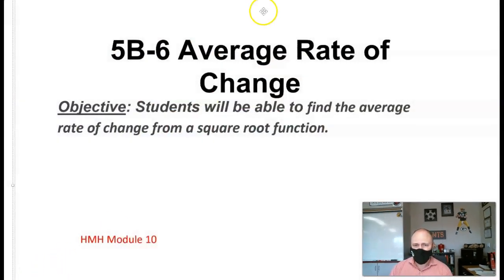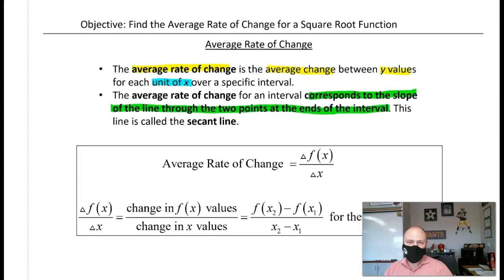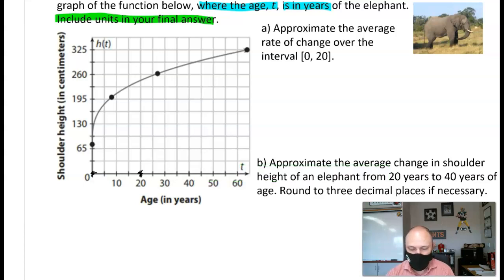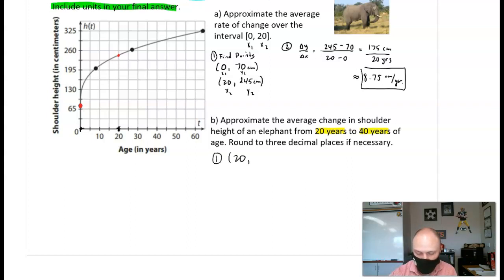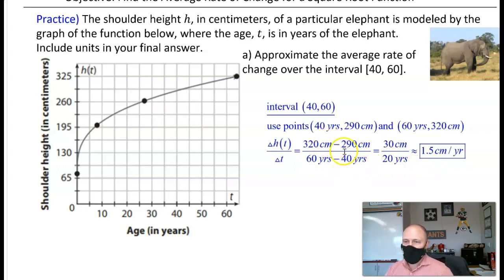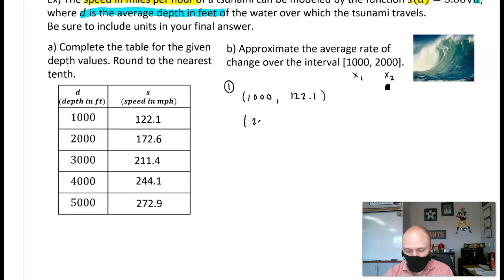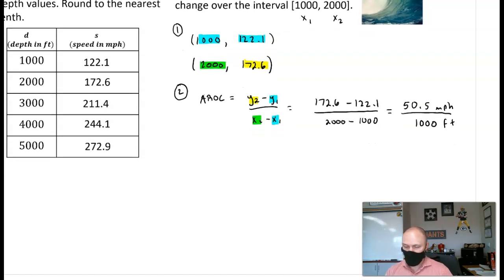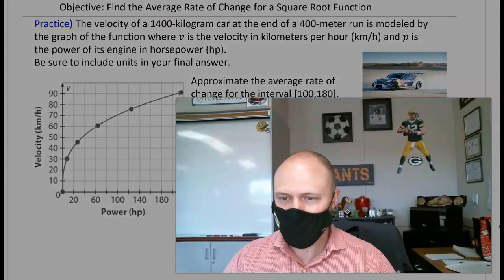Math 3| Average Rate of Change of Square Root Functions